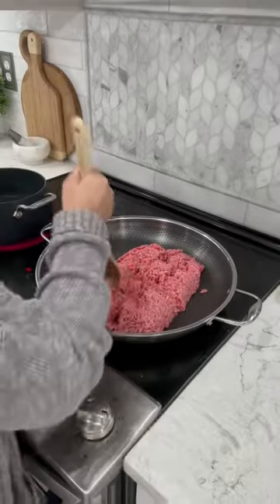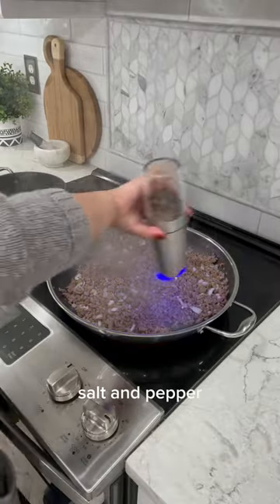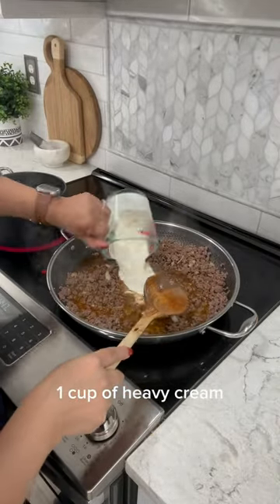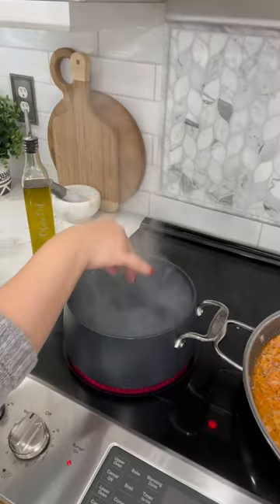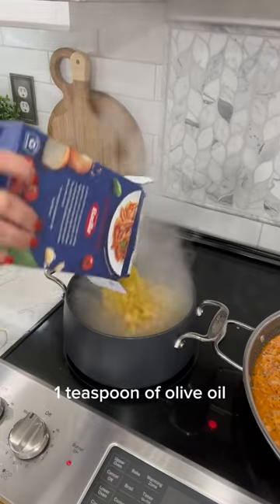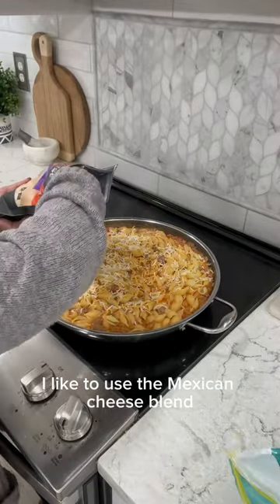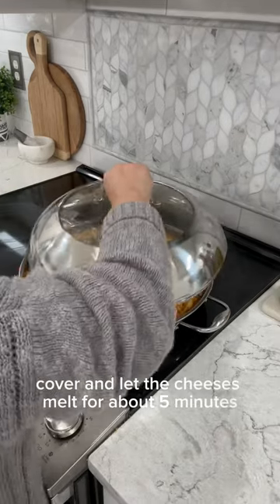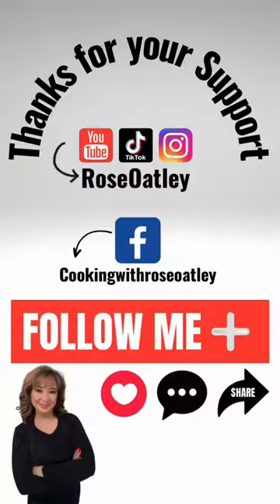Quick and Easy Cheesy Shells and Beef